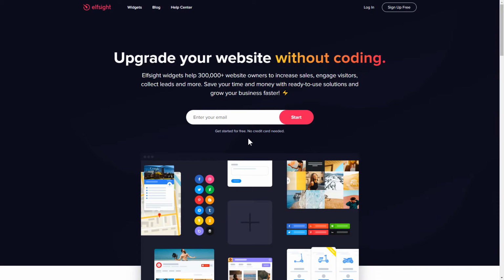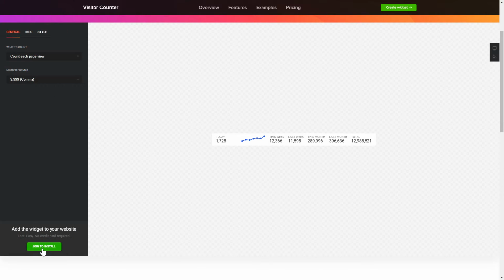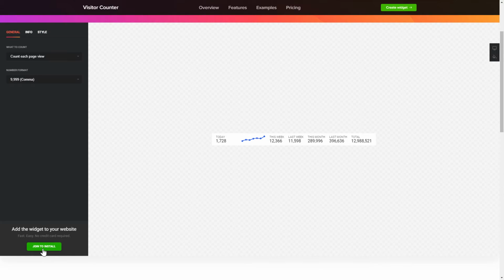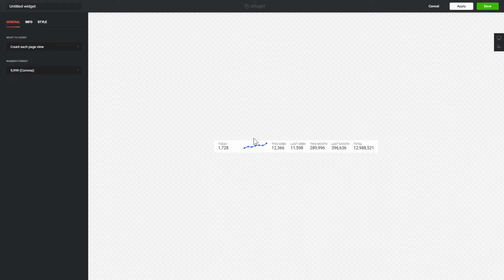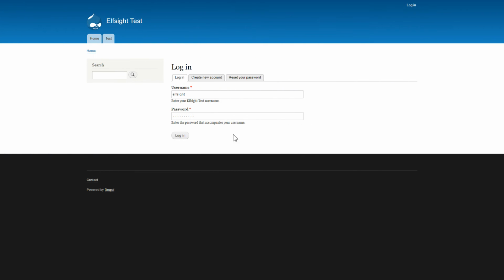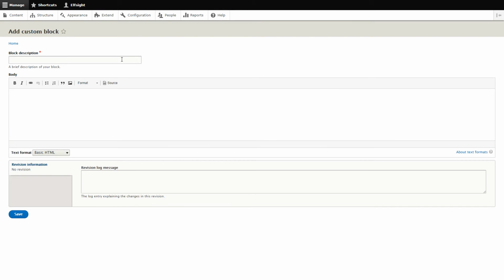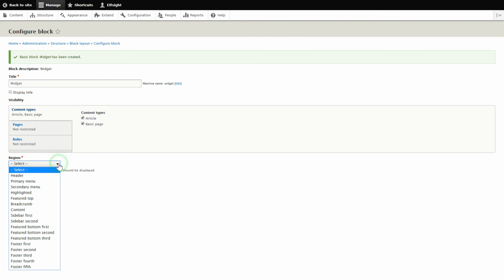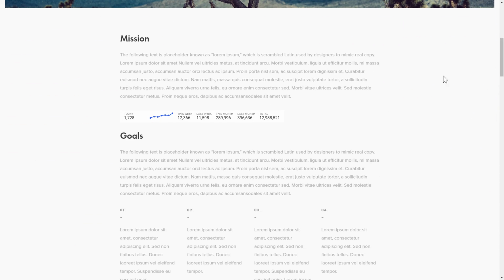How to add Visitor Counter Module to Drupal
Add Hit Counter app to Drupal website in several seconds -

Visitor Counter widget is the best means to count either amount of times pages are viewed or a number of unique visitors you have. Track stats easily and ensure users about your reliability.

Characteristics:

• 5 practical layouts.
• Tailorable header and messages.
• Customizable, Light, and Dark color palette.
• Interactive graph to demonstrate development during the year, week, or month

How to embed Visitor Counter on Drupal website?

In order to embed our widget, follow all the steps from the brief guideline below:

1. Build and adjust the widget;
2. Save your personal code from the notification;
3. Embed the received code on the website.

You can read how to add Drupal Visitor Counter app via this link -

Best Hit Counter templates:

Example 1: Inline Counter presents data with a graph and a list of values.
Example 2: Counter Mini is with minimalistic design and only primary details.
Example 3: Detailed Visitor Counter includes details, graph, and background image.

This is how simple it is to integrate Visitor Counter to Drupal! If you need to learn more about elements, widget templates, and configs, you are free to write to our competent Support team. We’ll be happy to respond to all your questions!